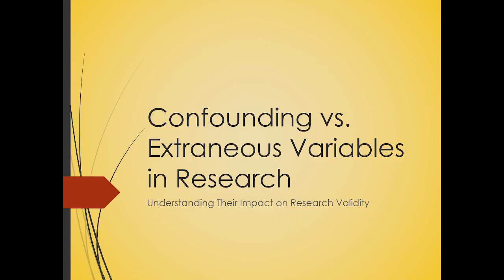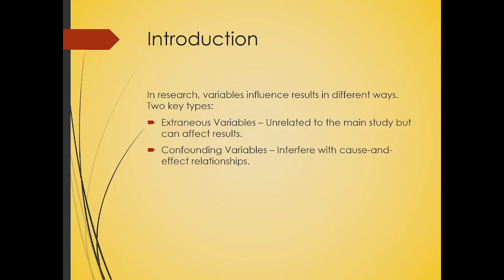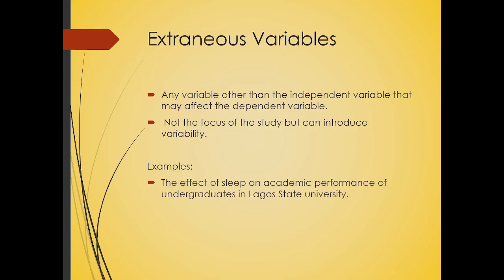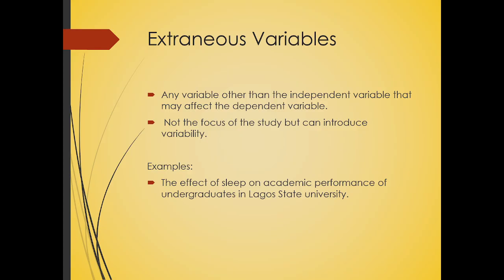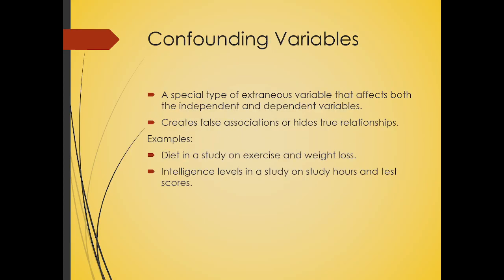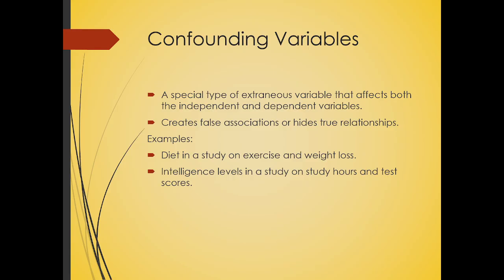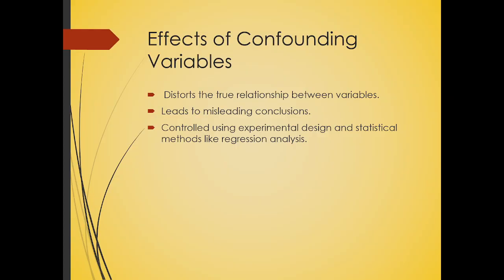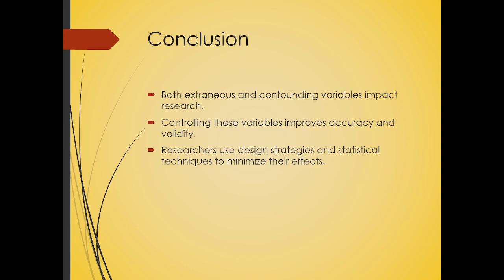Confounding & Extraneous Variables: How They Impact Research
Understanding confounding and extraneous variables is essential for conducting accurate research. These variables can influence research outcomes, leading to misleading conclusions if not properly controlled. In this video, we break down the key differences between confounding and extraneous variables and how to handle them effectively in research.

🔹 What You’ll Learn:
✔️ What are confounding and extraneous variables?
✔️ How do these variables affect research validity?
✔️ Differences between confounding and extraneous variables
✔️ Real-world examples in quantitative and qualitative research
✔️ Strategies to minimize their impact on research findings
✔️ Common mistakes to avoid in experimental research

📌 Stay till the end for expert insights and practical examples!